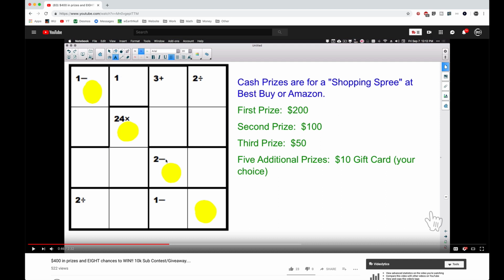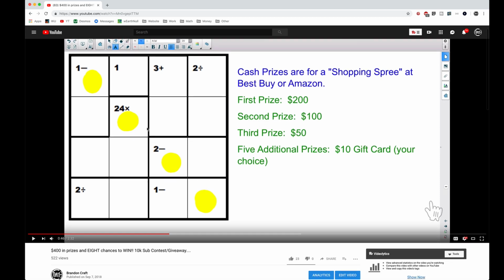Contest Update - One Small Change